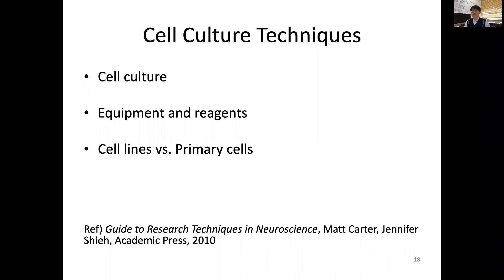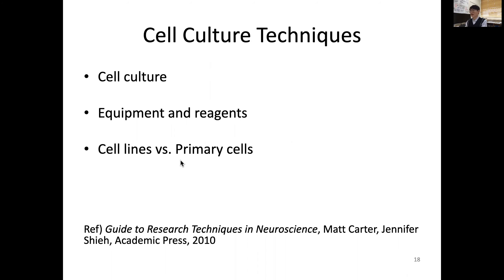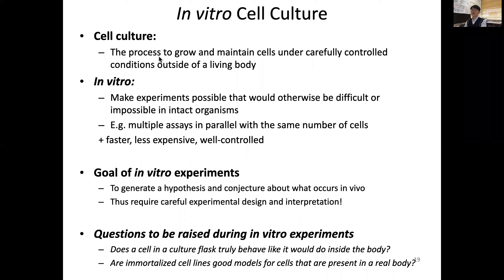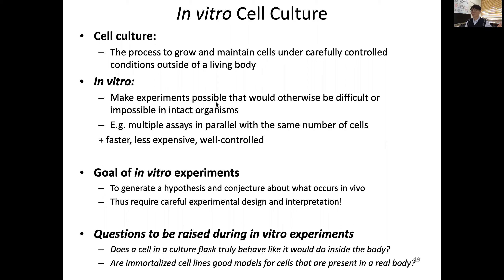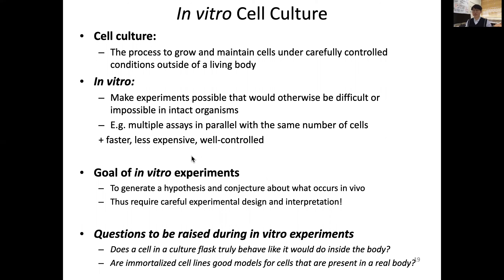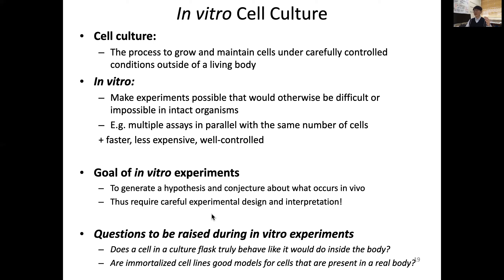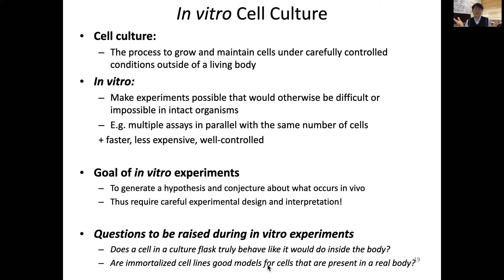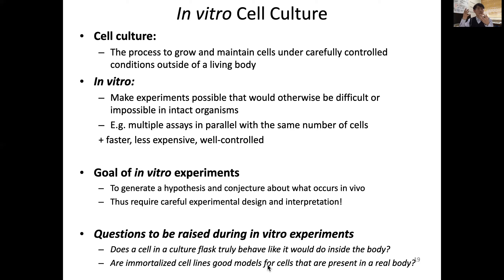4.13 Cellular Principles: in vitro Cell Culture